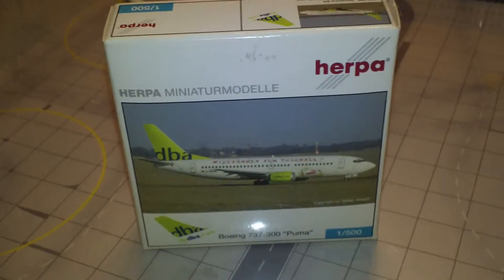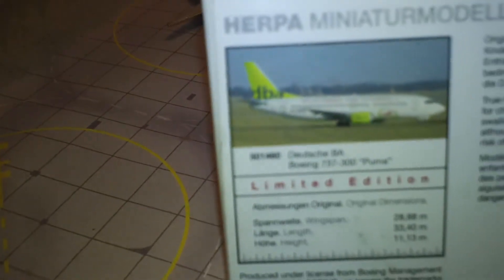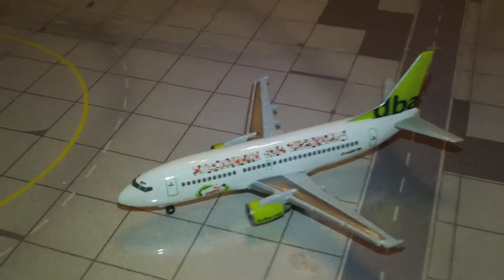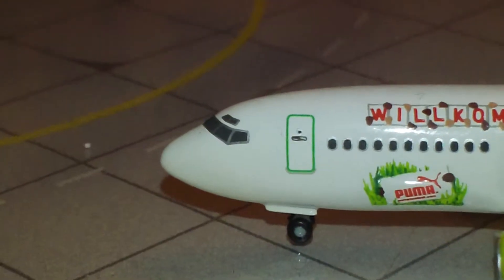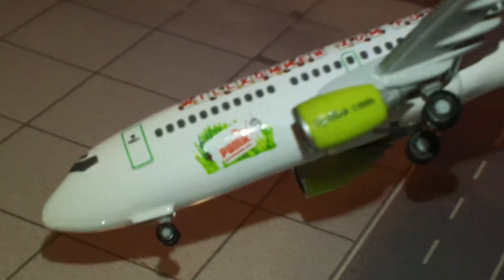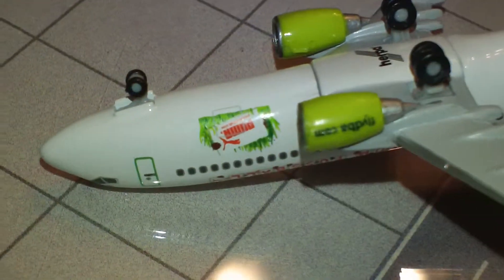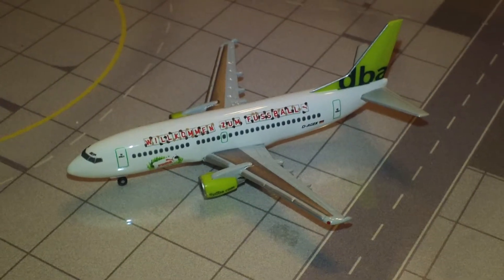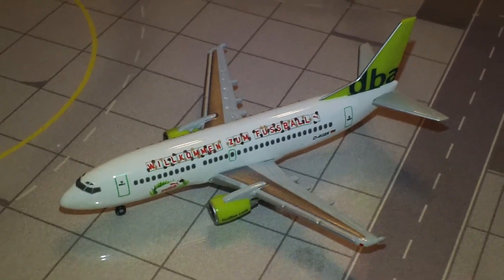Episode 304: Herpa Wings 501460 Deutsche British Airways Boeing 737-300 "Puma" Reg. D-AGEK 1/500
Episode 304: Herpa Wings 501460 Deutsche British Airways Boeing 737-300 "Puma" Reg. D-AGEK 1/500 Scale